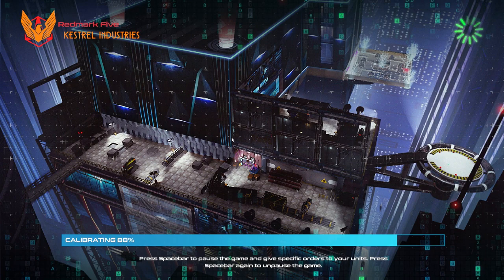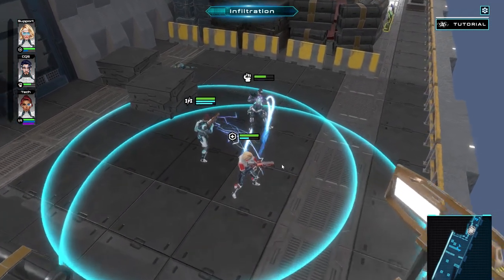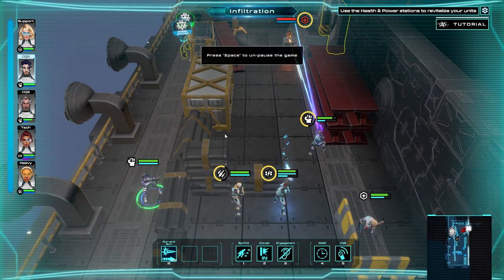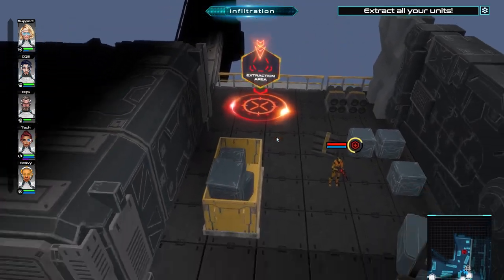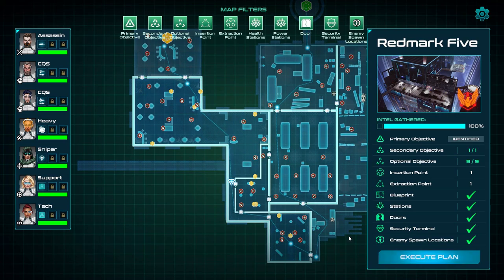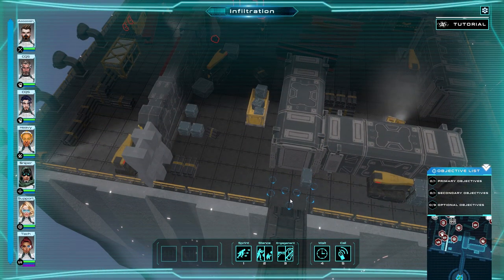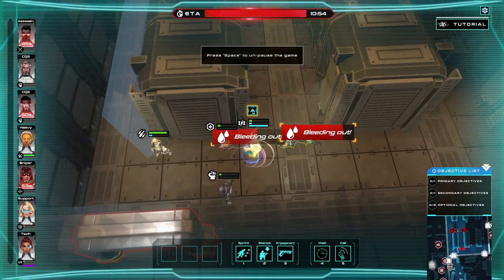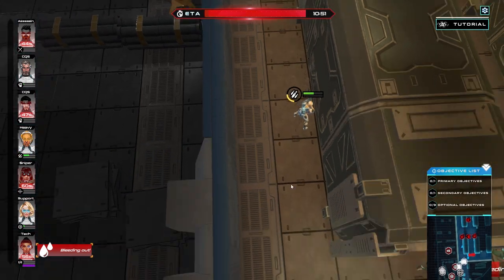DELPHYQ Gameplay | Futuristic Tactical Squad Based RTS Game | DEMO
Delphyq Gameplay Impression! Delphyq is a Real-time Strategy & Tactics game that puts you on the seat of a "Mastermind" .This is a Delphyq First Impression !

 Let's Try Delphyq!

► Delphyq is currently at status: Upcoming Release

► Delphyq was acquired by: Demo Code

► Download Delphyq on Itch.io: ( No Link )
► Visit the Delphyq Website at:

► Delphyq Gameplay Overview

Delphyq is a Real-time/Pause Strategy & Tactics game that puts you on the seat of a Mastermind requiring you to analyze each situation, evaluate the available resources, choose the missions, plan the attack and execute the plan. Delphyq aims to provide its players with a more realistic tactical combat experience (not found in any turn-based strategy game) with the implementation of a Real-Time/Pause system...because real combat does not happen in turns.

Play the role of an enigmatic mastermind in command of an elite, hand-picked group of individuals called the Operatives. The world is ruled by an oppressive corporate armistice known as The Balance, and it is your job to bring it down at all costs.

► Delphyq Gameplay Features

A Real-Time/Pause mechanic that allows the player to act & react to any given situation at any given time

Dynamic Cover System that benefits the player who approaches the game with sound tactics being used in real-life situations. Minimal exposure behind cover means less chance of getting hit and less damage. Get caught outside of cover and you’ll feel the consequences of your mistake.

A Planning Stage where the player can create and elaborate scheme how to approach the mission and prioritize objectives. ]Unique Class Abilities that allow your operatives to have their respective specializations within the team.